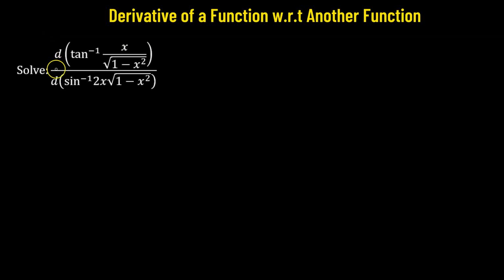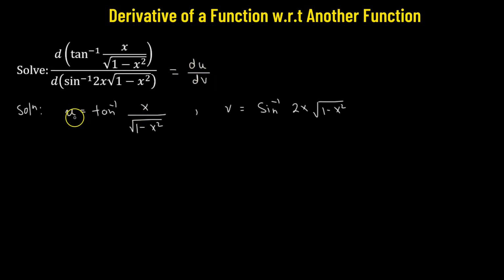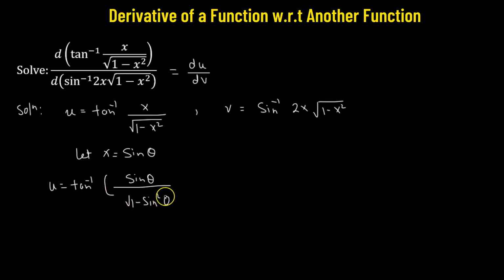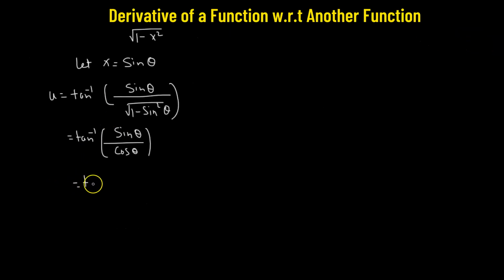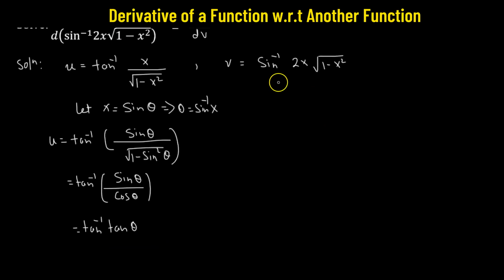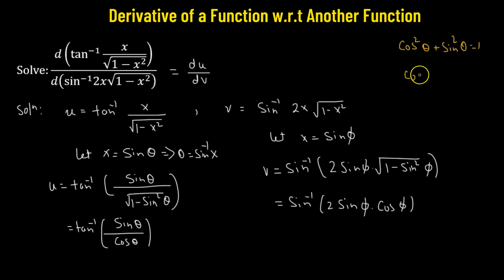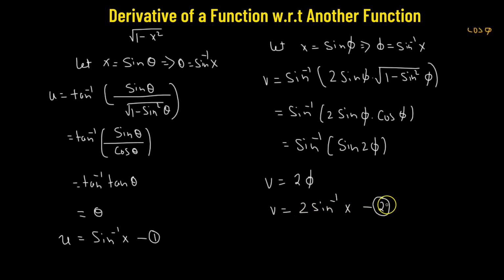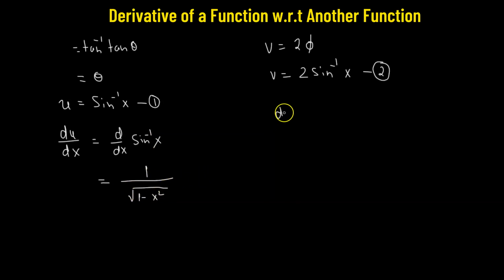13.19 | Differentiation | Derivative of a Function w.r.t Another Function